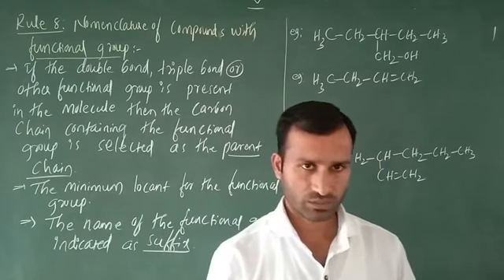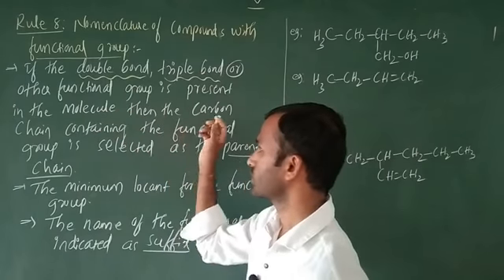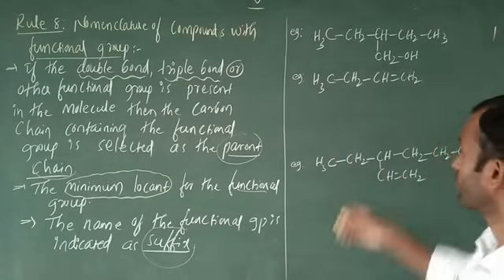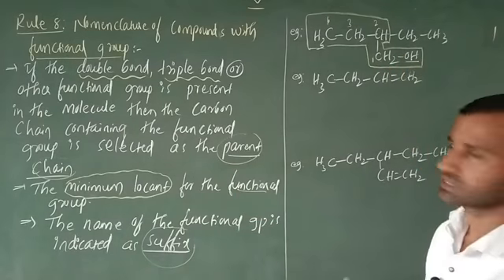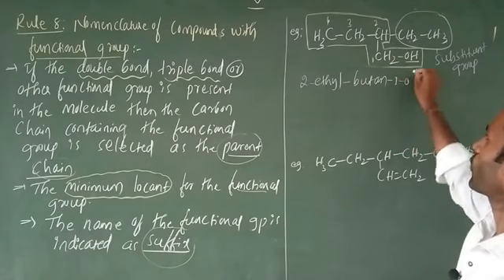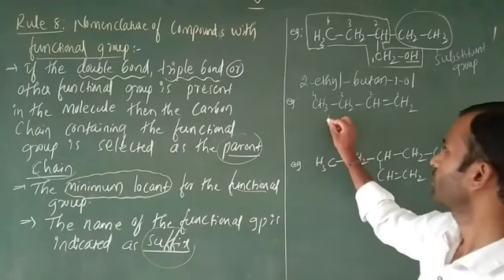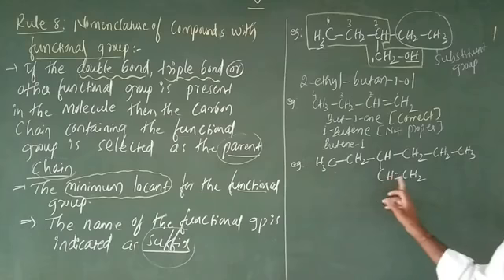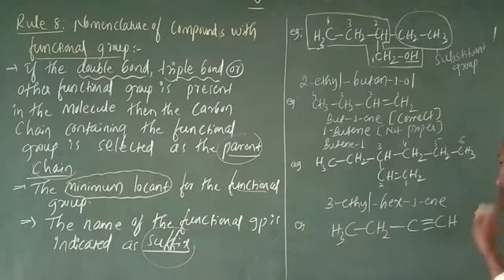IUPAC Rule 8 | Class 11 | Chemistry With Burlatti Sir